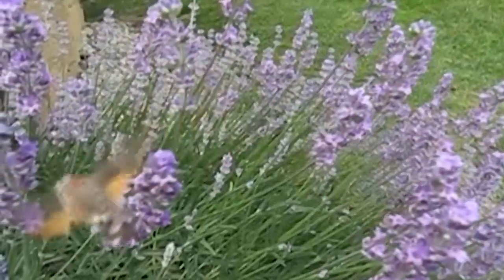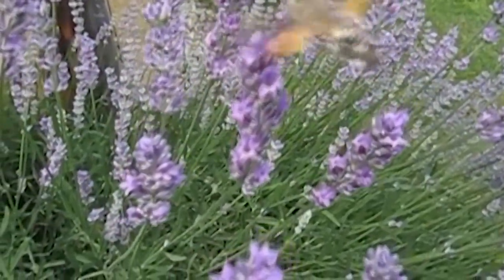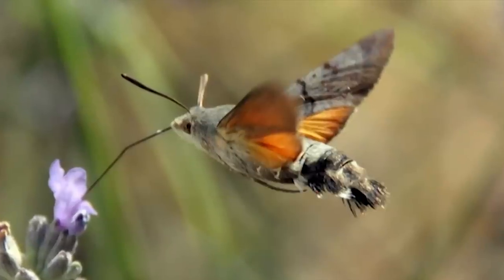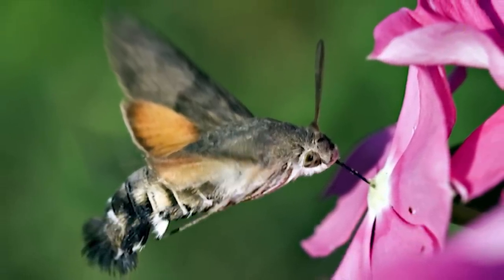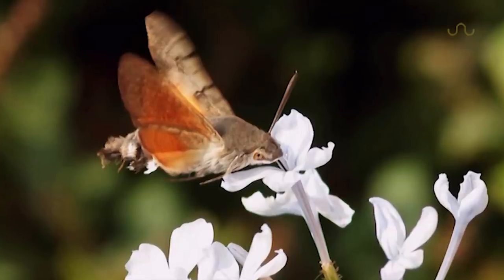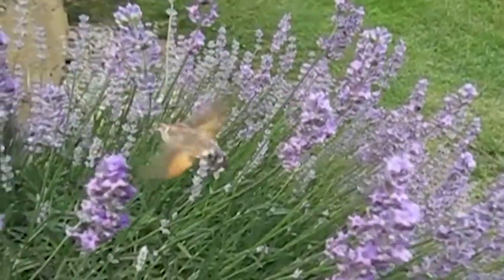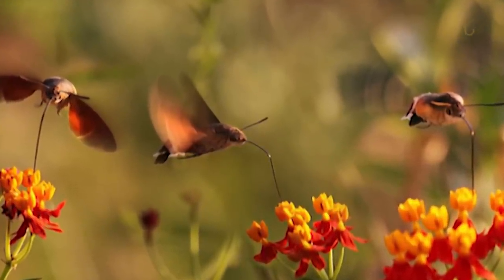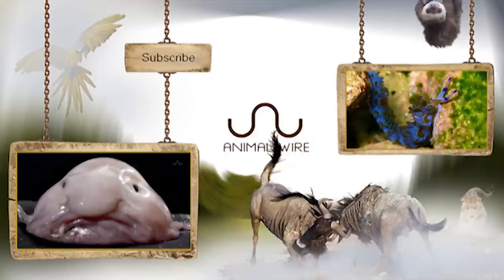STRANGE BIRD BUG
Strange Bird Bug.  This strange creature looks and acts like a hummingbird, but has six legs and antennae.  What in the world is it?  Well, it is a species of moth referred to as the Hummingbird Hawk Moth.  It independently evolved similar features to the hummingbird and fills a similar niche, but don't be fooled...it's an insect!

Photos:
1.Hummingbird Moth Front Lavender: IronChris
2.Hummingbird Moth Back Lavender: belgianchocolate
3.Hummingbird Moth Front Fast Wings: RedR
4.Hummingbird Moth Top Purple Flowers: TLD-Portraits
5.Hummingbird Moth Feeding in Purple Flower: Umberto Salvagnin
6.Hummingbird Moth Curled Proboscis: Thomas Bresson
7.Hummingbird Moth Red Flower: Thomas Bresson
8.Three Hummingbird Moths Feeding: Ben Salter